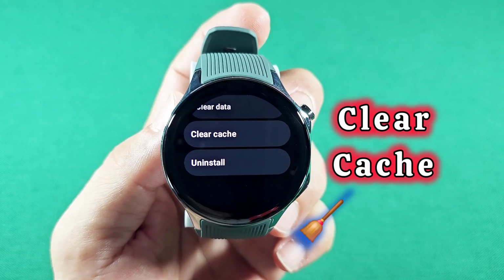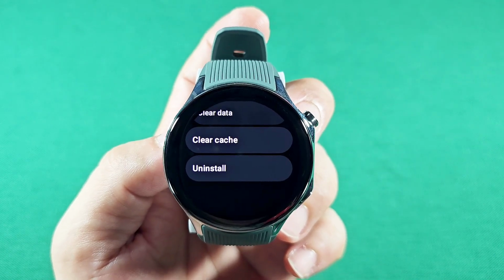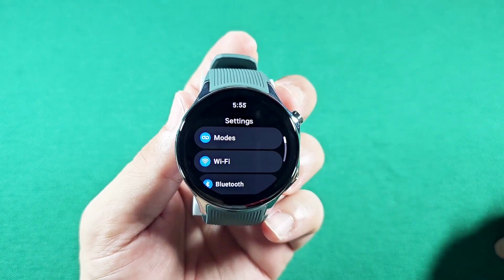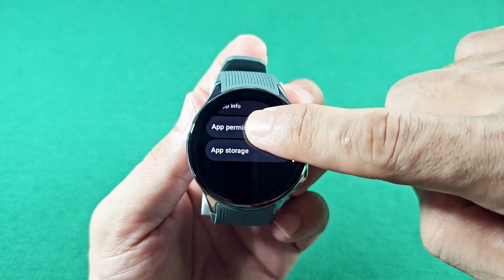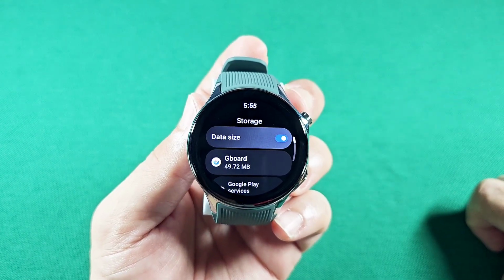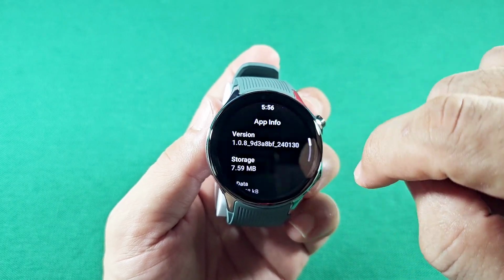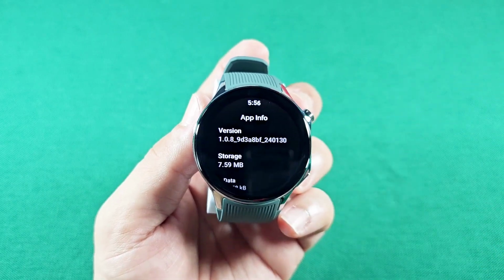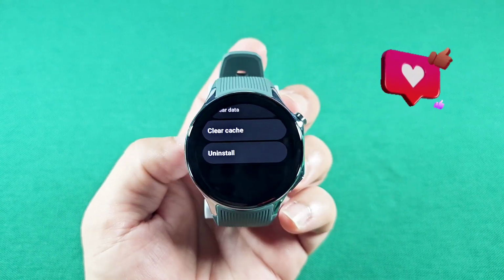Clear Cache on OnePlus Watch 2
How to clear cache data storage on apps for OnePlus watch 2